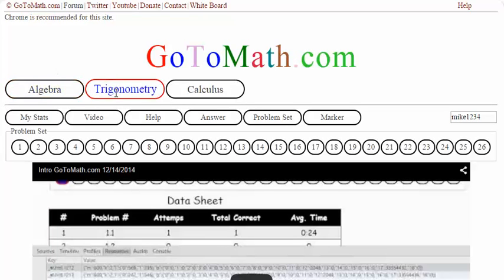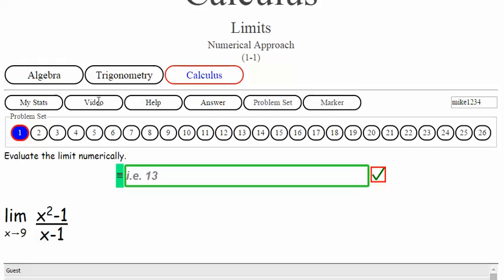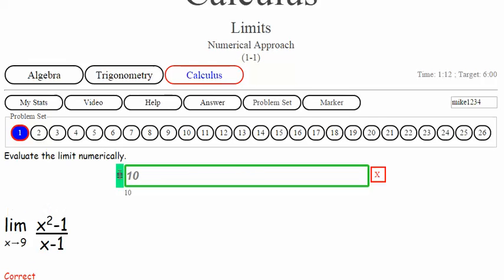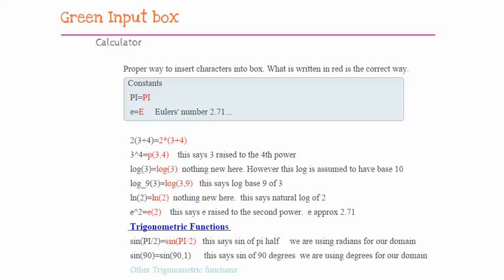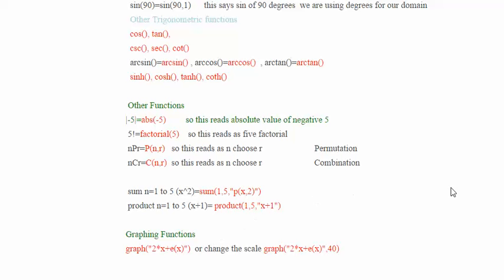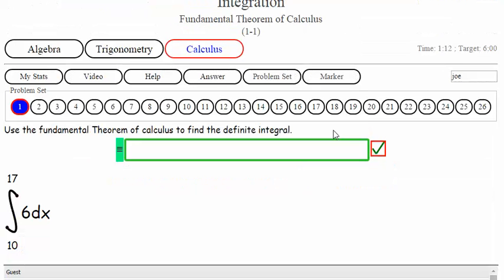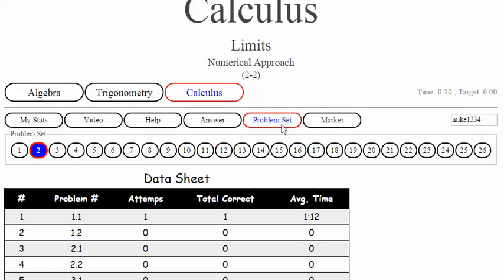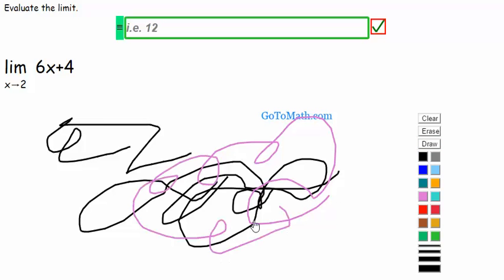GotoMath12 31 14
Introduction on how to use GoToMath.com